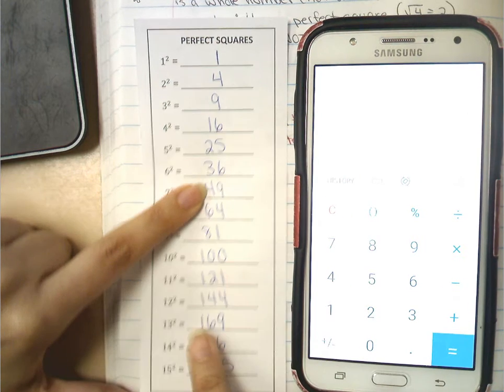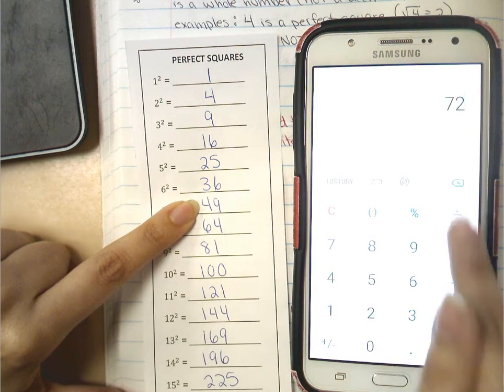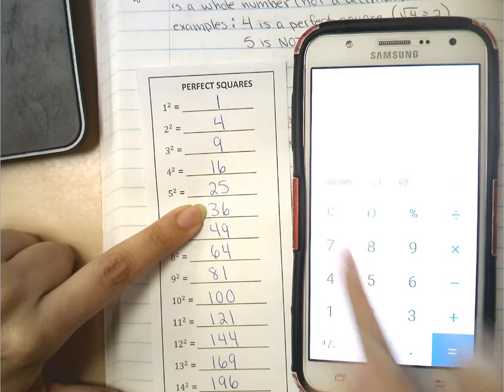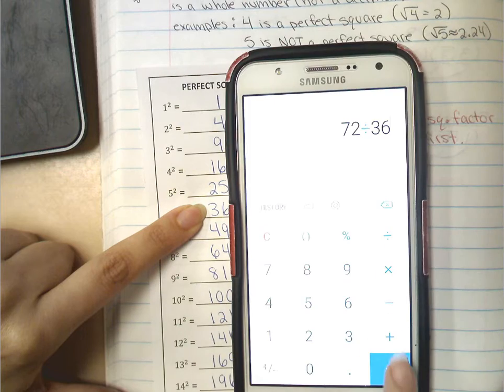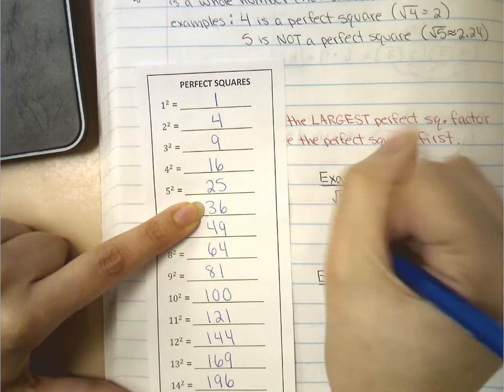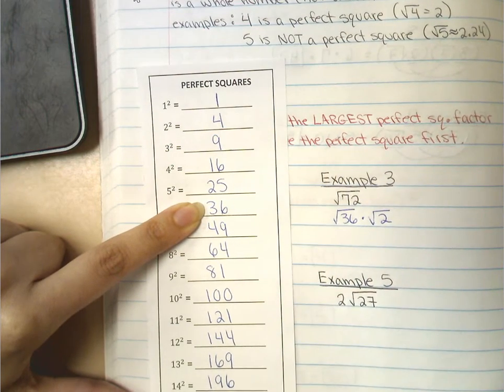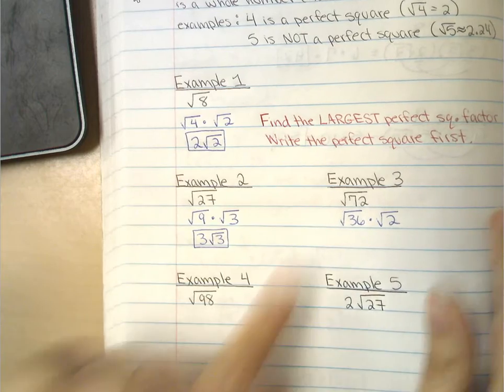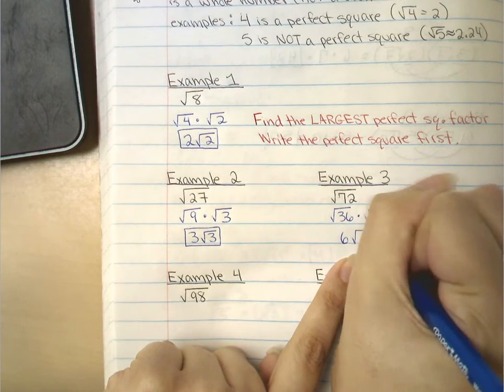9.1 Video Notes Part 2